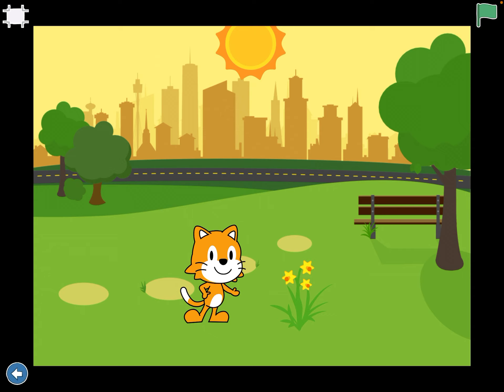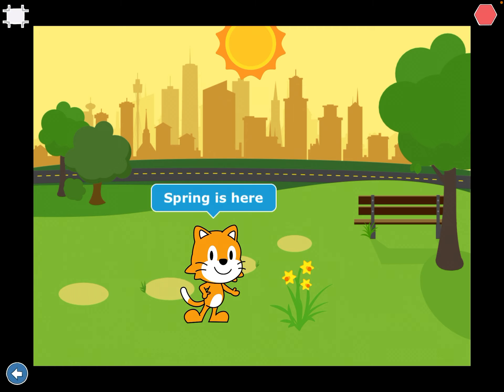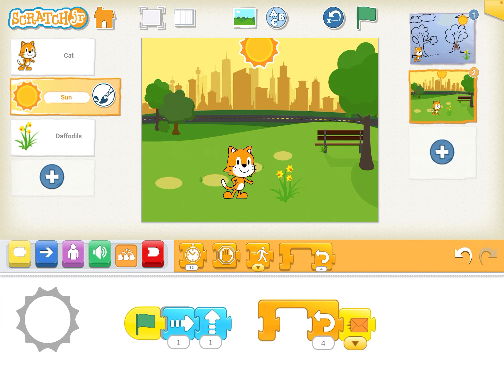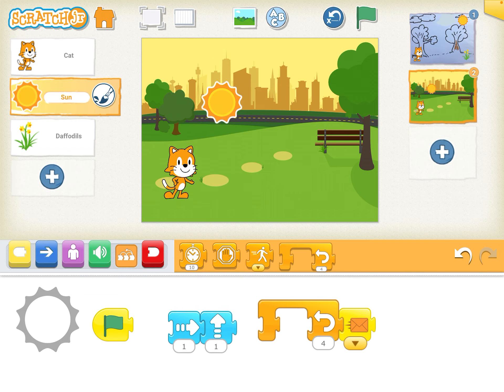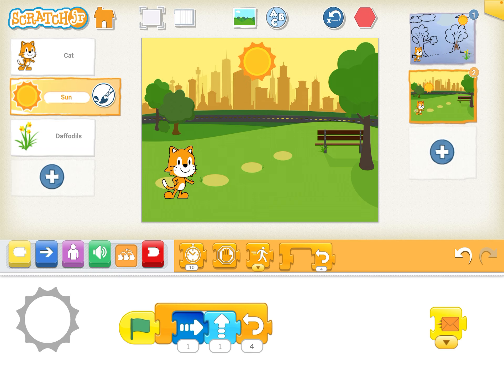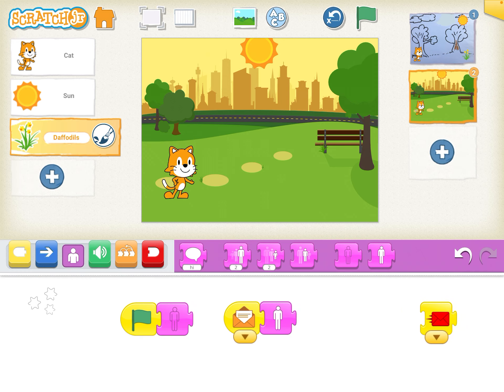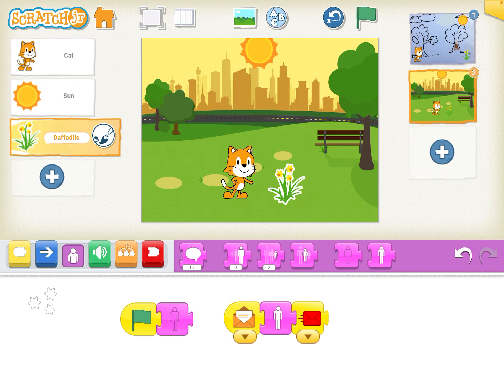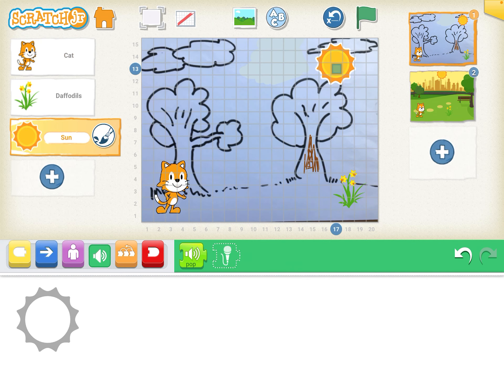Sunshine Factory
This video shows some of the more complicated functions on Scratch Jr such as BROADCAST